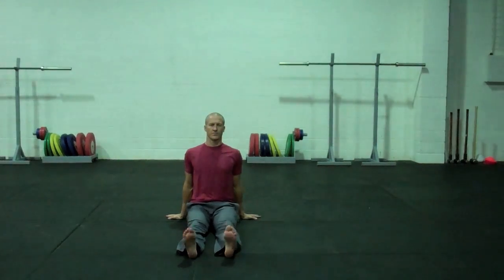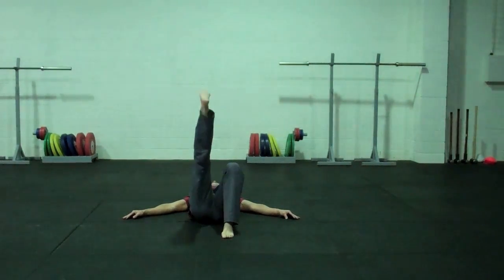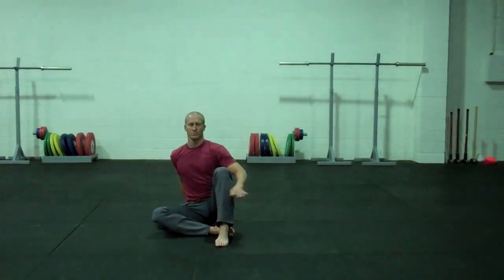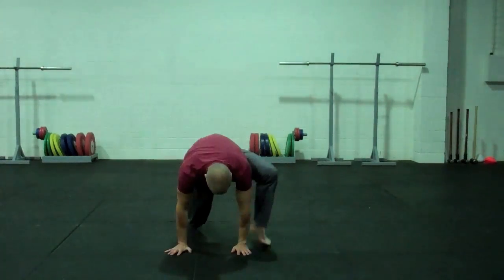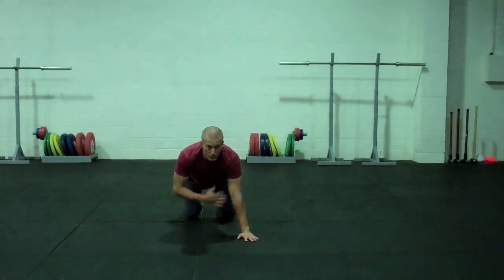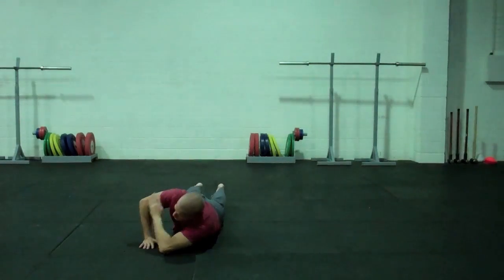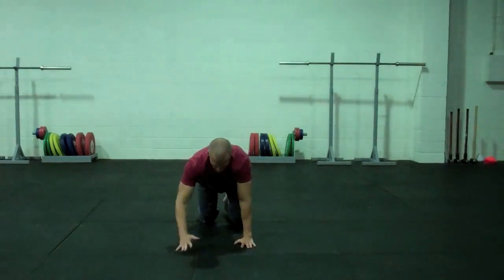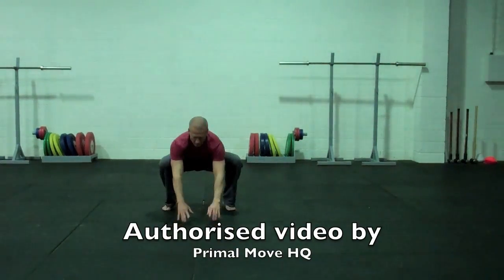Primal Move Workout #2: Mobility & Crawling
Andrew Read from Breaking Muscle and Hardstyle Physical Training demonstrating a short Primal Move workout. This week we continue to test our mobility, but also incorporate some low-level strength movements and begin to practice crawling.